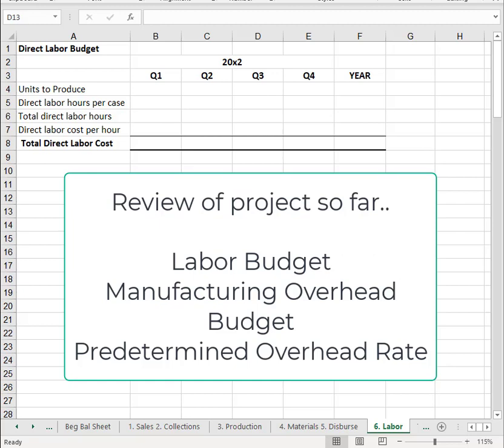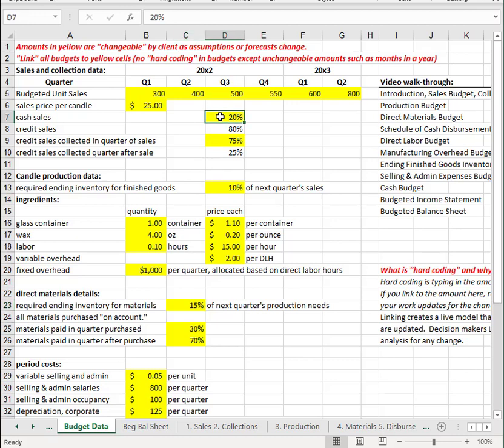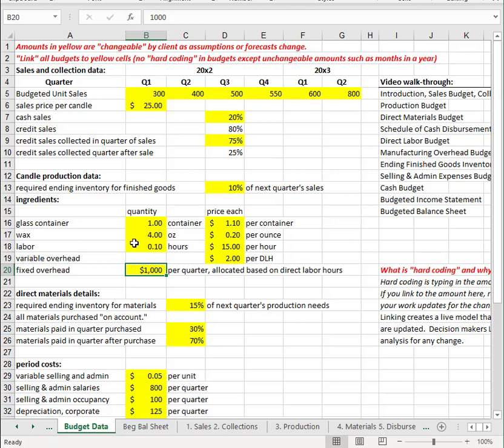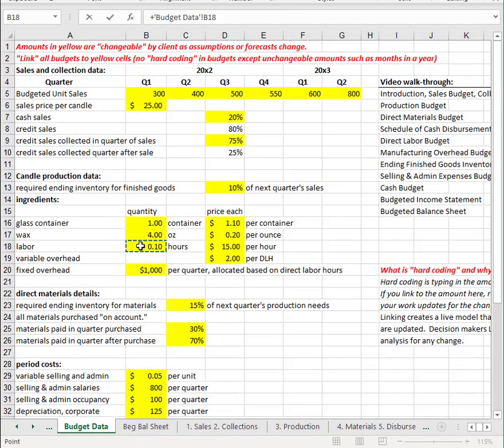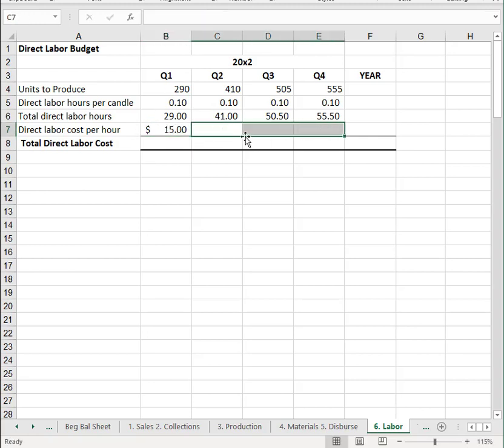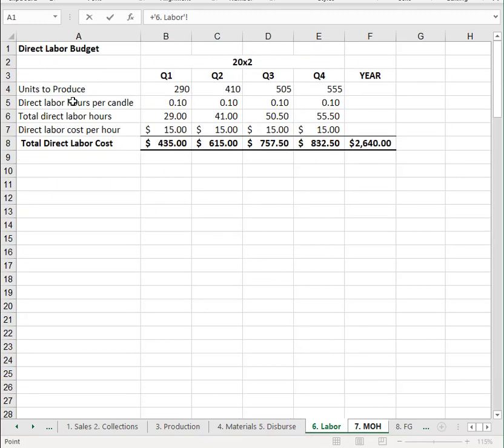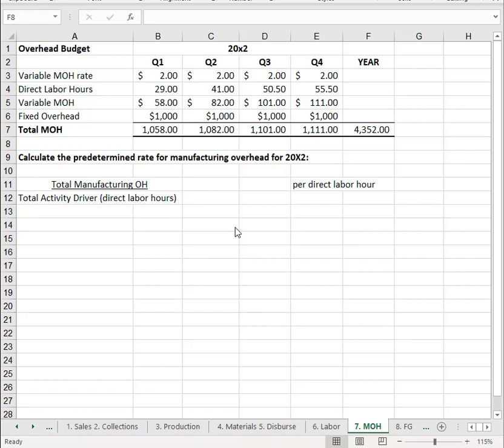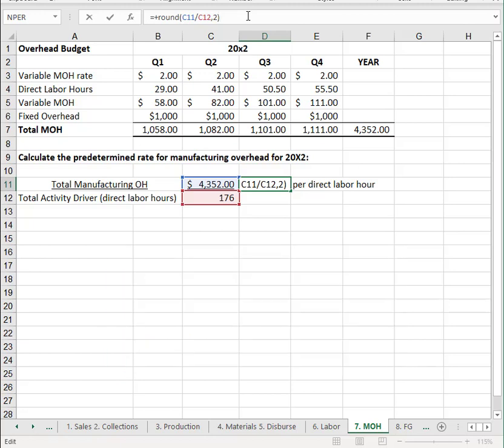Sally Scents labor manufacturing overhead OH rate budget